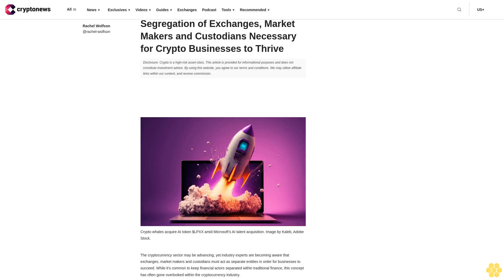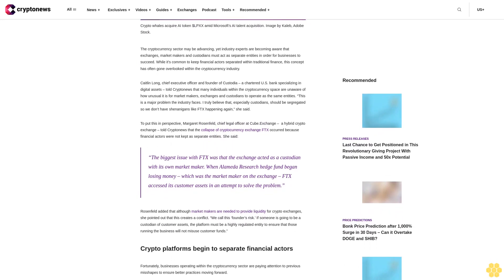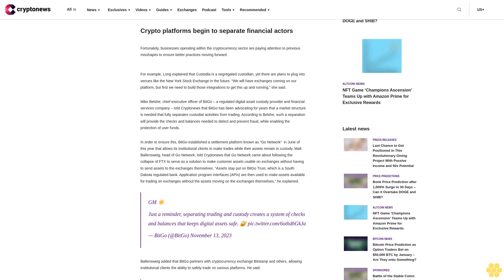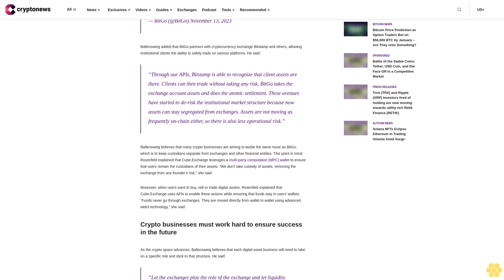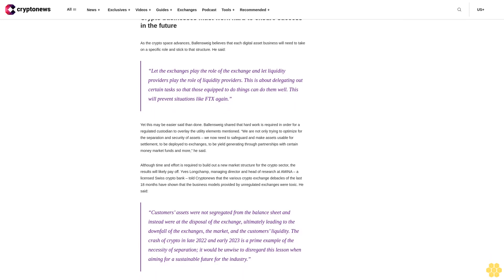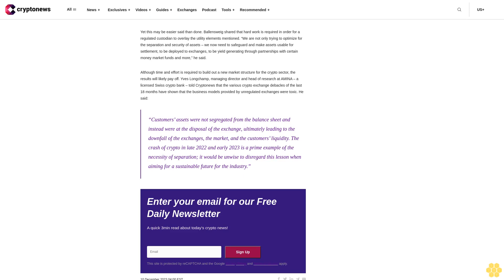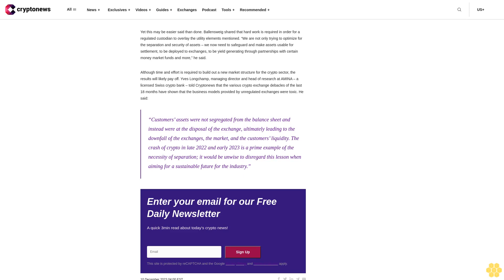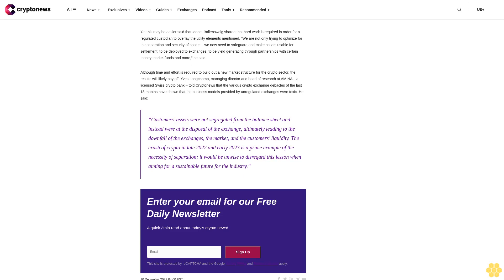Segregation of Exchanges, Market Makers and Custodians Necessary for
The cryptocurrency sector may be advancing, yet industry experts are becoming aware that exchanges, market makers and custodians must act as separate entities in order for businesses to succeed. While it’s common to keep financial actors separated within traditional finance, this concept has often gone overlooked within the cryptocurrency industry.

Caitlin Long, chief executive officer and founder of Custodia – a chartered U.S. bank specializing in digital assets – told Cryptonews that many individuals within the cryptocurrency space are unaware of how unusual it is for market makers, exchanges and custodians to operate as the same entities. “This is a major problem the industry faces. I truly believe that, especially custodians, should be segregated so we don’t have shenanigans like FTX happening again,” she said.

To put this in perspective, Margaret Rosenfeld, chief legal officer at Cube.Exchange –  a hybrid crypto exchange – told Cryptonews that the collapse of cryptocurrency exchange FTX occurred because financial actors were not kept as separate entities. She said:

“The biggest issue with FTX was that the exchange acted as a custodian with its own market maker. When Alameda Research hedge fund began losing money – which was the market maker on the exchange – FTX accessed its customer assets in an attempt to solve the problem.”

Rosenfeld added that although market makers are needed to provide liquidity for crypto exchanges, she pointed out that this creates a conflict. “We call this ‘founder’s risk.’ If someone is going to be a custodian of customer assets, the platform must be a highly regulated entity to ensure that those running the business will not misuse customer funds.”

Crypto platforms begin to separate financial actors.

Fortunately, businesses operating within the cryptocurrency sector are paying attention to previous misshapes to ensure better practices moving forward.

For example, Long explained that Custodia is a segregated custodian, yet there are plans to plug into venues like the New York Stock Exchange in the future. “We will have exchanges coming on our platform, but first we need to build those integrations to get this up and running,” she said.

Mike Belshe, chief executive officer of BitGo – a regulated digital asset custody provider and financial services company – told Cryptonews that BitGo has been advocating for years that a market structure is needed that fully separates custodial activities from trading. According to Belshe, such a separation will provide the checks and balances needed to detect and prevent fraud, while enabling the protection of user funds.

In order to ensure this, BitGo established a settlement platform known as “Go Network”  in June of this year that allows its institutional clients to make trades while their assets remain in custody. Matt Ballensweig, head of Go Network, told Cryptonews that Go Network came about following the collapse of FTX to serve as a solution to make customer assets usable on exchanges without having to send assets to the exchanges themselves. “Assets stay put on BitGo Trust,...

This information is what was found publicly on the internet. This information could’ve been doctored or misrepresented by the internet. All information is meant for public awareness and is public domain. This information is not intended to slander harm or defame any of the actors involved but to show what was said through their social media accounts. Please take this information and do your own